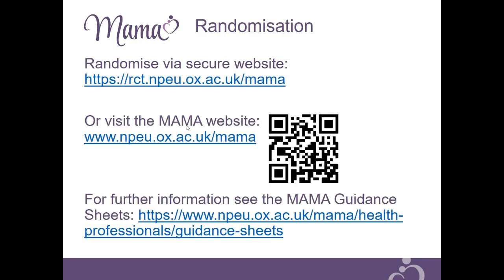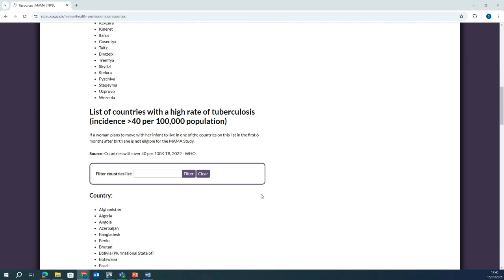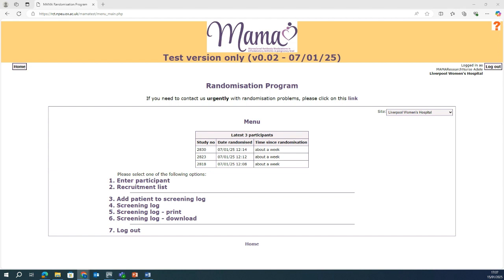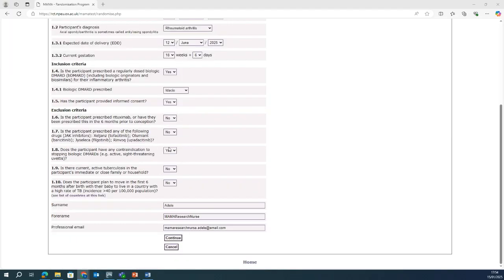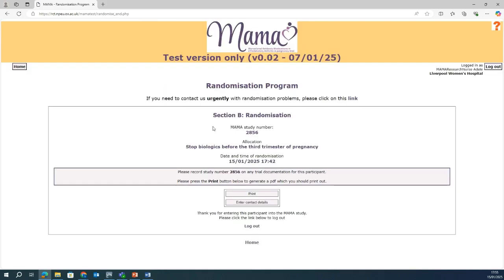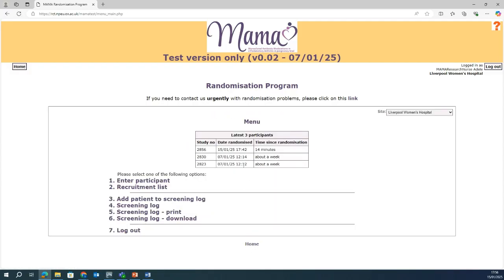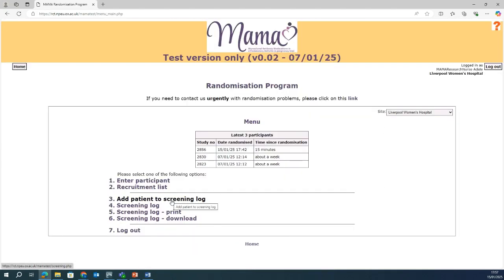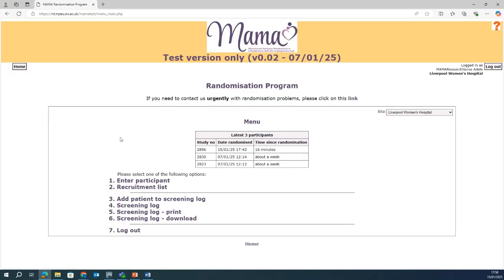MAMA - How to use the Randomisation Website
V1.0 Jan 2025